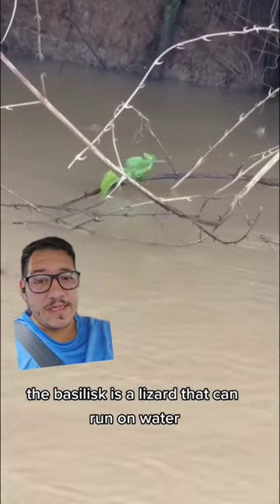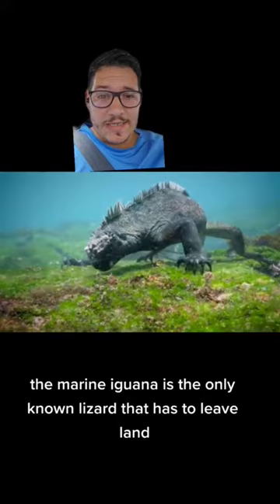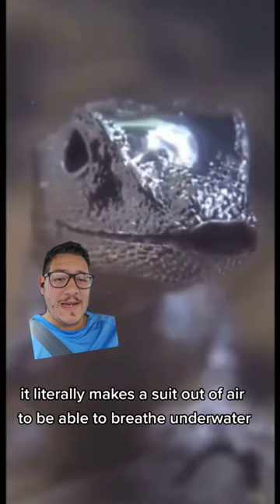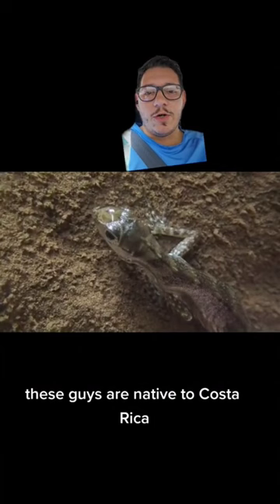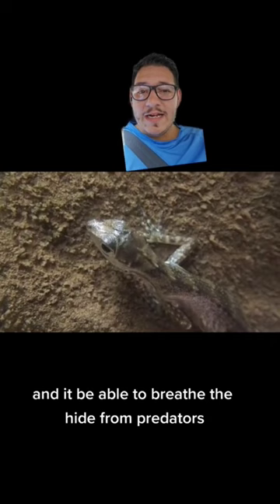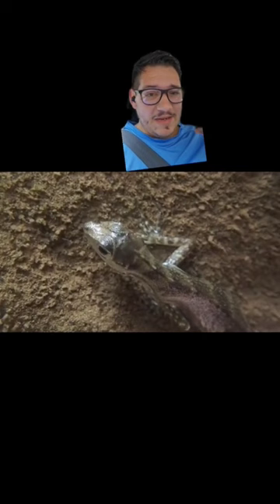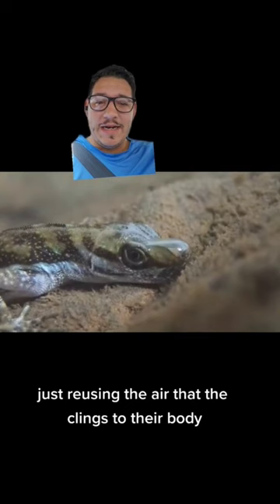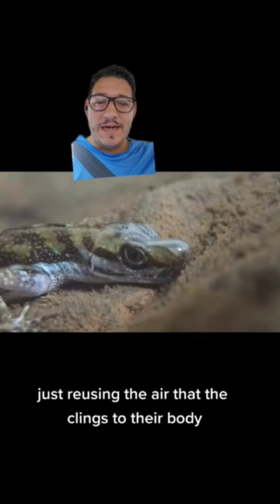The water anole can breathe underwater